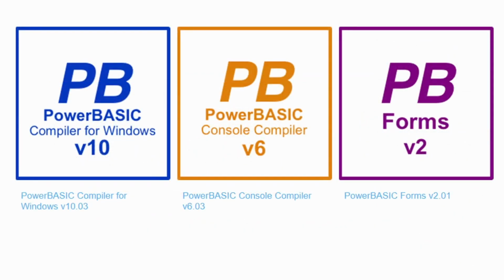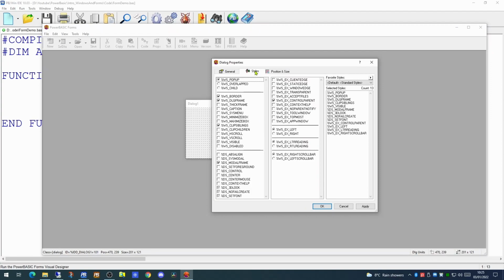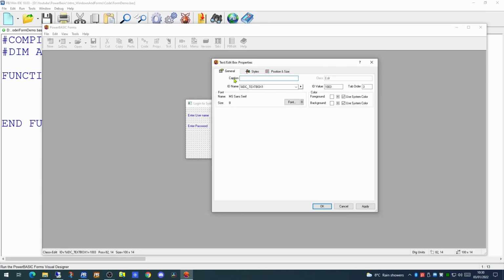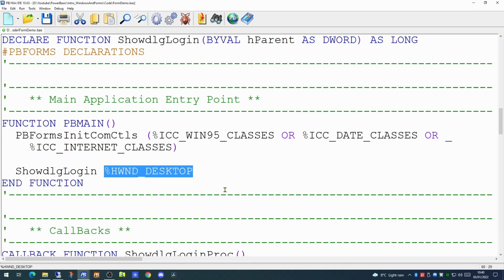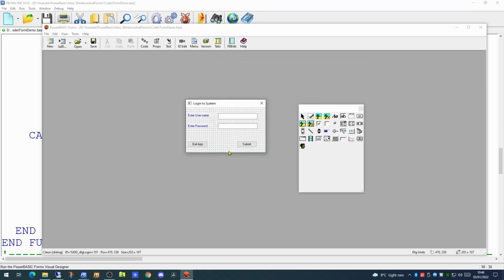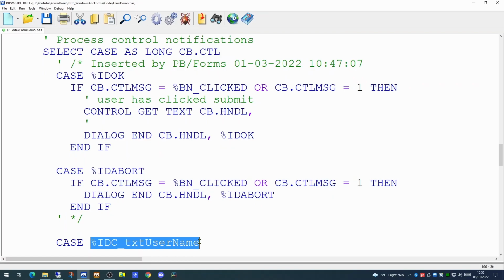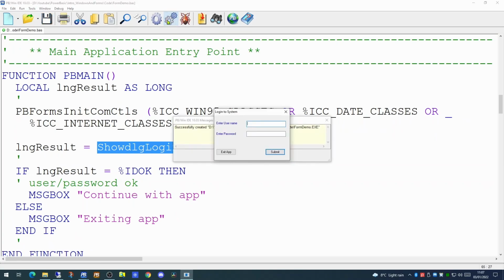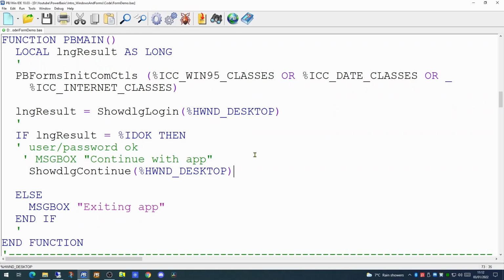Introduction to Programming with PowerBasic compilers - Form Design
In this series of videos, which are aimed at those who have never coded in any programming language before, I will try to provide an introduction to the PowerBasic products and help you start your journey into programming.
Today we are looking at the PB Forms designer to create your Forms & Dialogs.

00:00 - Introduction
00:21 - Overview
02:03 - The Windows compiler
02:24 - PowerBasic Help file
03:00 - Creating your new Application
03:38 - The Forms designer
12:55 - Viewing the generated code
16:35 - Dialog event handling
18:05 - Amending an existing form
19:34 - Viewing the updated code
22:08 - Handling return codes from Dialogs
23:52 - Getting data entered on controls
30:22 - Adding the second dialog/form
32:07 - Summary